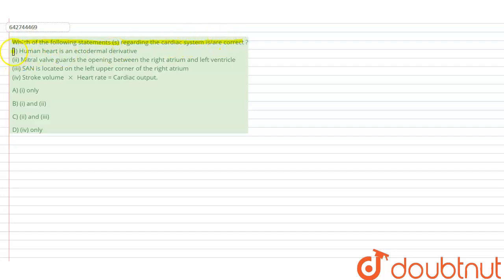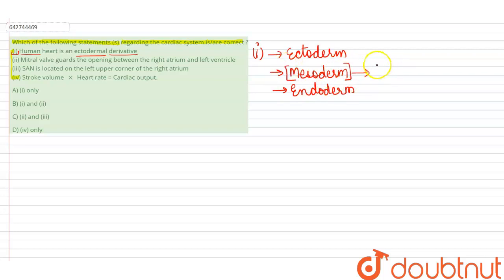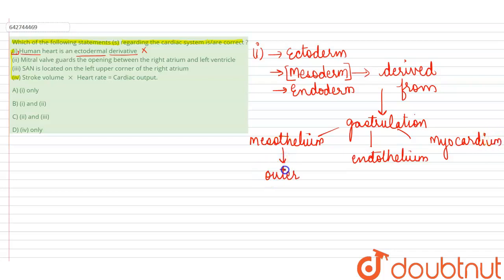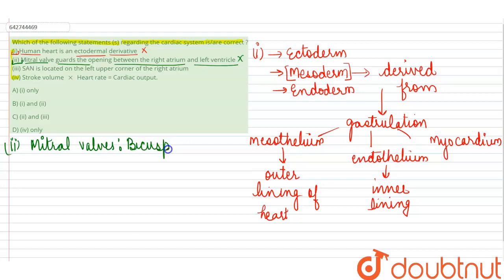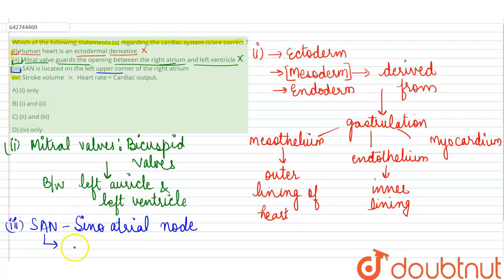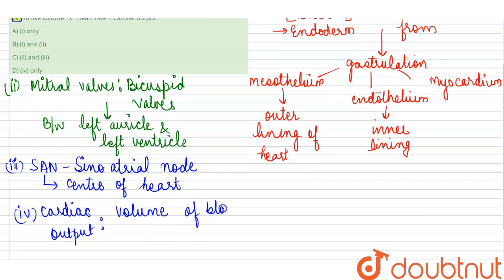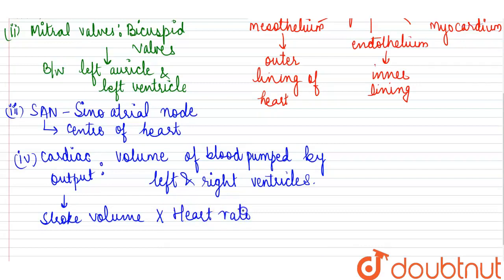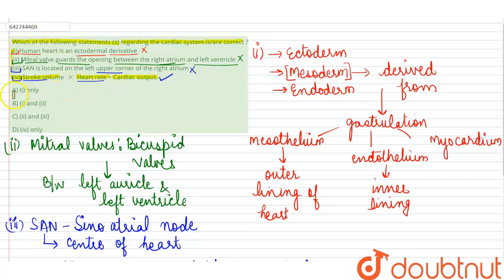Which of the following statements (s) regarding the cardiac system is/are correct ? (i) Human he...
Which of the following statements (s) regarding the cardiac system is/are correct ? (i) Human heart is an ectodermal derivative (ii) Mitral valve guards the opening between the right atrium and left ventricle (iii) SAN is located on the left upper corner of the right atrium (iv) Stroke volume xx Heart rate = Cardiac output.
Class: 11
Subject: BIOLOGY
Chapter: BODY FLUIDS AND CIRCULATION
Board:NEET

👉 Have Any Query? Ask Us.